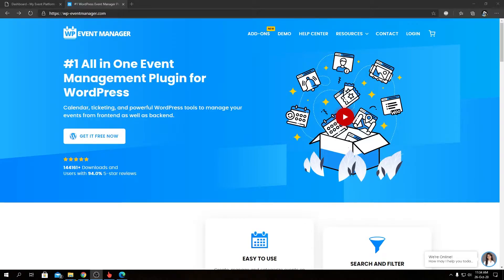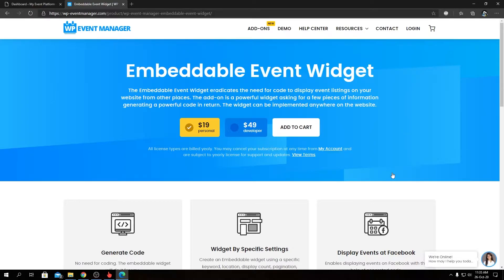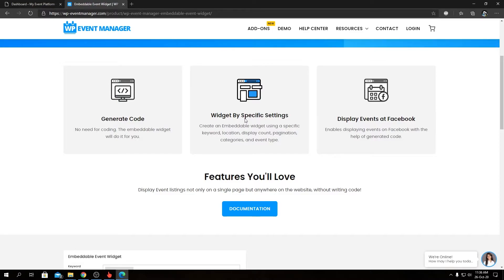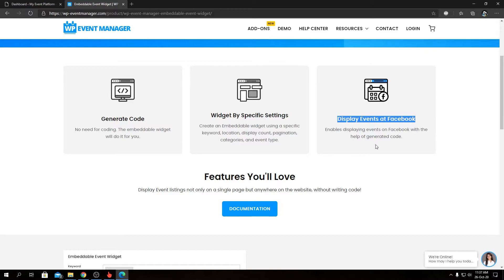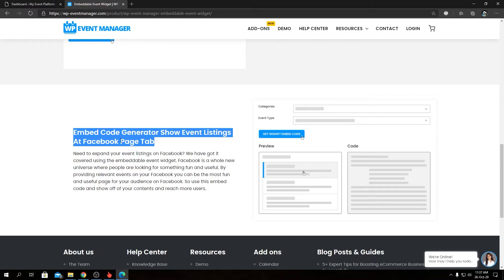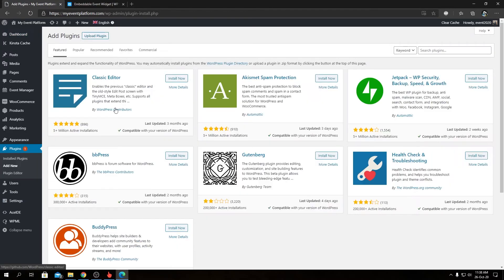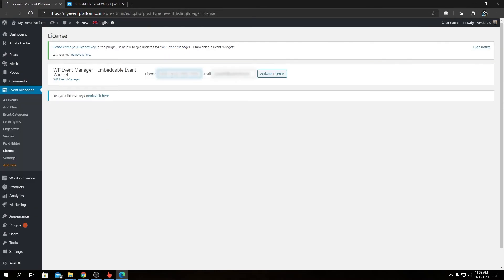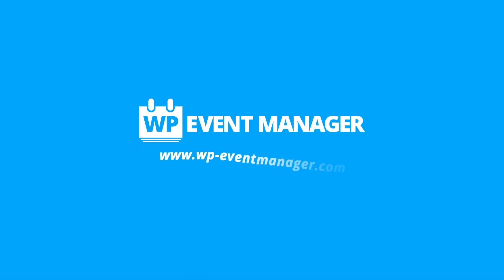Introducing Embeddable Event Widget Addon for WordPress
The Embeddable Event Widget eradicates the need for code to display event listings on your website from other places. The Embeddable Event Widget add-on is a powerful widget asking for a few pieces of information generating a powerful code in return. The widget can be implemented anywhere on the website.

Generate Code -
No need for coding. The embeddable widget will do it for you.

Widget By Specific Settings -
Create an Embeddable widget using a specific keyword, location, display count, pagination, categories, and event type.

Display Events at Facebook -
Enables displaying events on Facebook with the help of generated code.

Create Embeddable Widget -
The benefits of the embeddable widget outweigh its cost by a fair amount justifying the reason for its pricing. You can customize and place widgets based on the content of your website. You can be explicit about the kind of events you want to display using the widget. You can use the widget by providing details such as keyword, location, display count, pagination, categories, and event type.

Embed Code Generator Show Event Listings At Facebook Page Tab -
Need to expand your event listings on Facebook? We have got it covered using the embeddable event widget. Facebook is a whole new universe where people are looking for something fun and useful. By providing relevant events on your Facebook you can be the most fun and useful page for your audience on Facebook. So use this embed code and show off your content and reach more users.

Event Listing Owner (Organizer/User) can generate embed code using Embeddable Event Widget plugin. This embed code can display organizers’ event listings wherever they use this Embeddable Event Widget code.

You can Install Embeddable Event Widget Addon By Two Way:
1. Automatic Installation: You can install the plugin from the backend of your WordPress
2. Manual Installation: You can install the plugin manually using SFTP or FTP tool as well